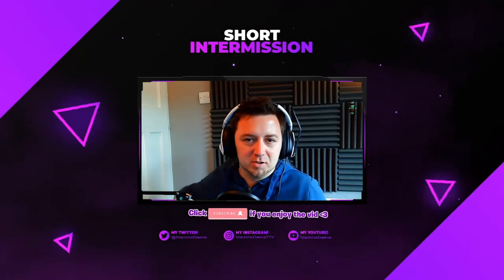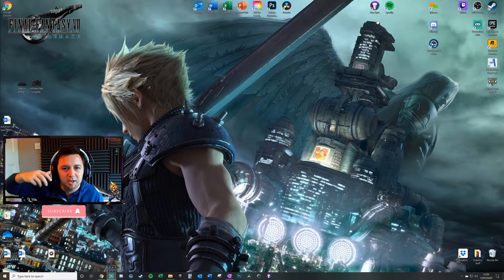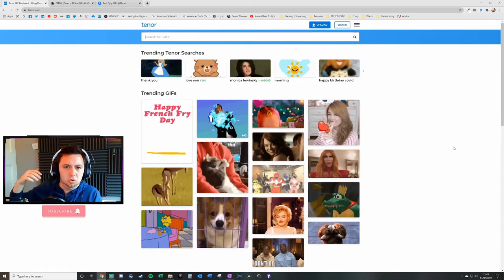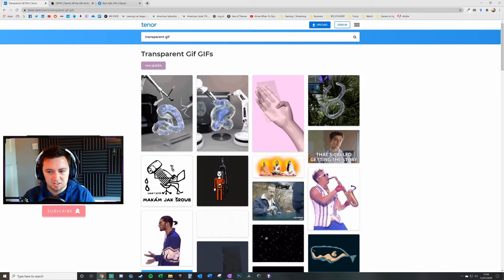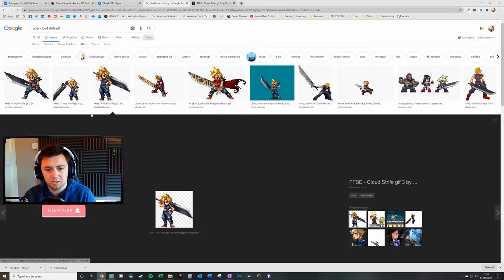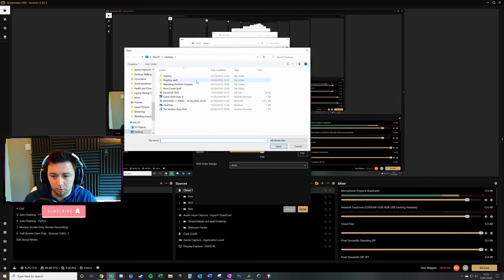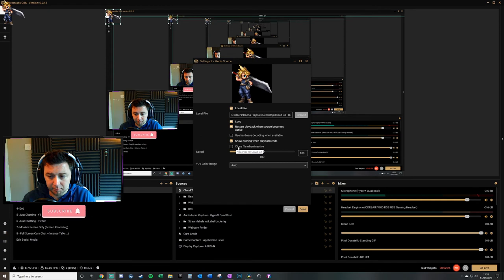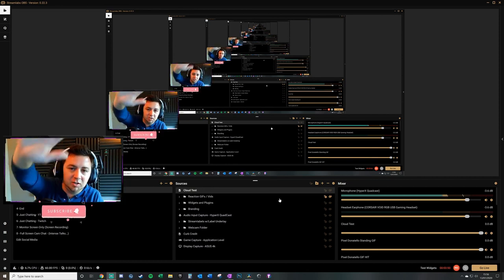🌊 Add Transparent GIFs to Stream !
In this video I show as a tutorial video about adding transparent GIFs as overlays on your StreamLabs OBS (SLOBS) to your stream to Twitch, Facebook Gaming, YouTube Gaming etc.

Transparent GIFs look really nice and clean if done properly while streaming, and I show you how to add them to your stream, set them up, where to look for and save transparent GIFs and how to adjust GIFs as media sources within StreamLabs OBS.

SOOOOO many streamers try to make improvements to their stream by adding junk in the background of their recording area, but I think it makes much more sense to use digital GIF assets and media sources to achieve a much better look and feel on stream!